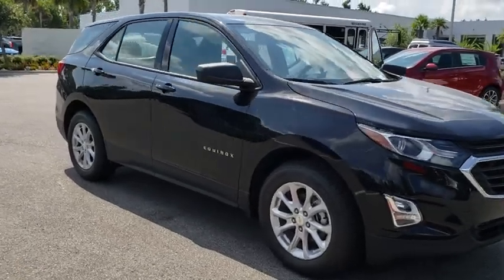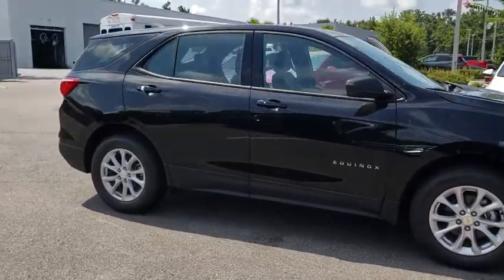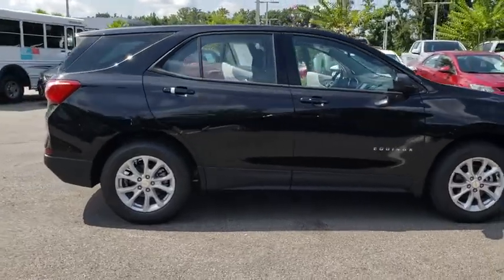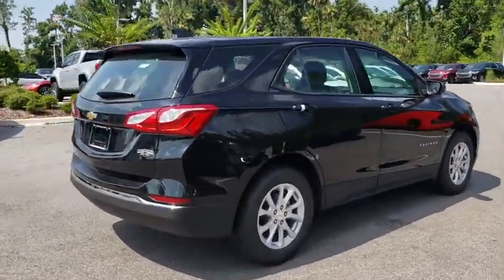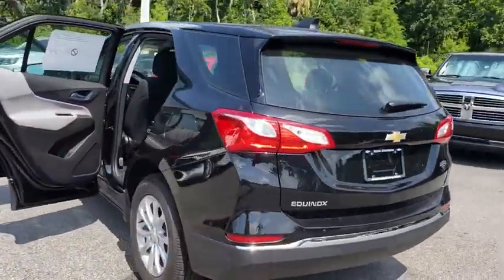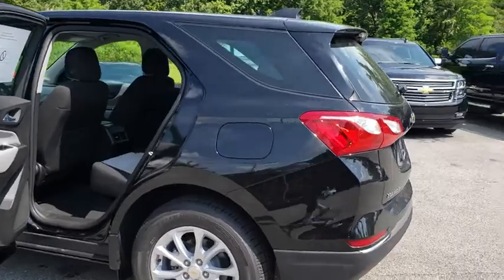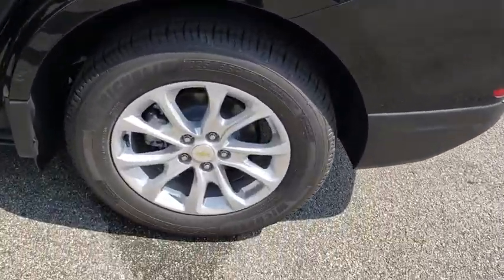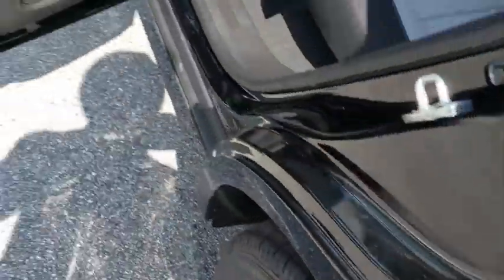2018 Chevrolet Equinox New Smyrna Beach, Port Orange, Edgewater, Daytona Beach, Deland, FL L413894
MOSAIC BLACK METALLIC New 2018 Chevrolet Equinox available in New Smyrna Beach, Florida at New Smyrna Beach Chevy. Servicing the Port Orange, Edgewater, Daytona Beach, Deland, FL area.
2018 Chevrolet Equinox FWD 4dr LS w/1LS - Stock#: L413894 - VIN#: 3GNAXHEV6JL413894

EPA 32 MPG Hwy/26 MPG City! iPod/MP3 Input, Back-Up Camera, ENGINE, 1.5L TURBO DOHC 4-CYLINDER, S... AUDIO SYSTEM, CHEVROLET MYLINK RADIO.. Turbo Charged. MOSAIC BLACK METALLIC exterior and MEDIUM ASH GRAY interior, LS trim. KEY FEATURES INCLUDE: Back-Up Camera, iPod/MP3 Input. MP3 Player, Onboard Communications System, Aluminum Wheels, Keyless Entry, Child Safety Locks, Steering Wheel Controls, Heated Mirrors. OPTION PACKAGES: TRANSMISSION, 6-SPEED AUTOMATIC, ELECTRONICALLY-CONTROLLED WITH OVERDRIVE includes Driver Shift Control (STD), ENGINE, 1.5L TURBO DOHC 4-CYLINDER, SIDI, VVT (170 hp [127.0 kW] @ 5600 rpm, 203 lb-ft of torque [275.0 N-m] @ 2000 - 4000 rpm) (STD), AUDIO SYSTEM, CHEVROLET MYLINK RADIO WITH 7 DIAGONAL COLOR TOUCH-SCREEN and AM/FM stereo, includes Bluetooth streaming audio for music and most phones; featuring Android Auto and Apple CarPlay capability for compatible phones (STD). Chevrolet LS with MOSAIC BLACK METALLIC exterior and MEDIUM ASH GRAY interior features a 4 Cylinder Engine with 170 HP at 5600 RPM*. EXPERTS REPORT: There's plenty of leg- and headroom for tall passengers in all outboard seats, and the backseats fold flat at the pull of a lever to increase the size of the cargo area. -Edmunds.com. Great Gas Mileage: 32 MPG Hwy. Approx. Original Base Sticker Price: $27,600*. WHO WE ARE: Florida's premier Chevy Dealer in New Smyrna Beach! If you are looking for a trusted Daytona Beach Chevrolet dealer, Deland Chevy dealer, Sanford Chevrolet dealer, or Titusville Chevy dealer, you have come to the right place! We also cater to our neighboring areas, such as Edgewater, Oak Hill, Port Orange, South Daytona, Ormond, Ormond Beach, Deltona, Debary, Orange City Pricing analysis performed on 7/11/2018. Horsepower calculations based on trim engine configuration. Fuel economy calculations based on original manufacturer data for trim engine configuration. Please confirm the accuracy of the included equipment by calling us prior to purchase.